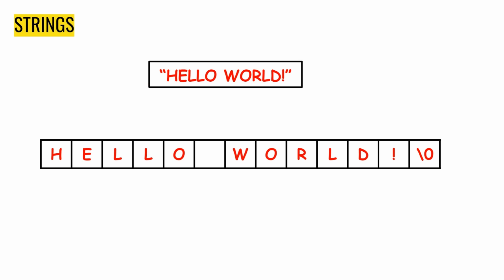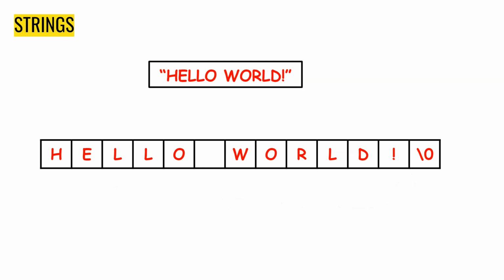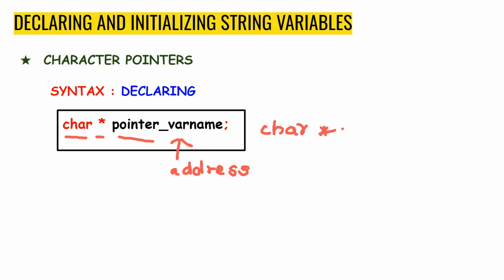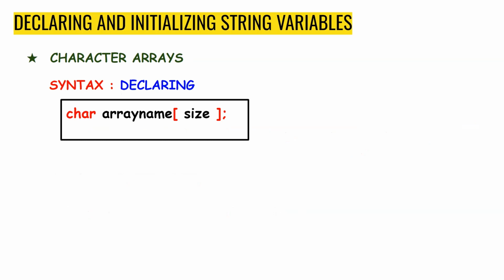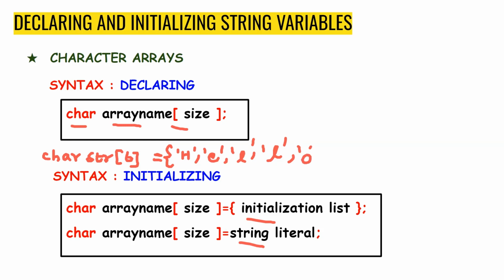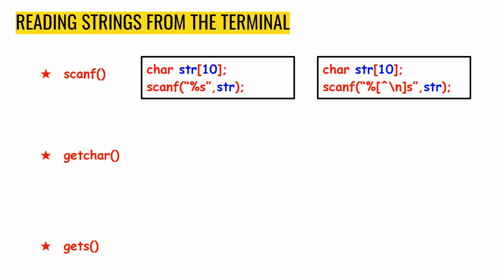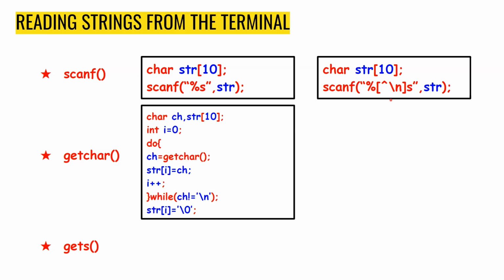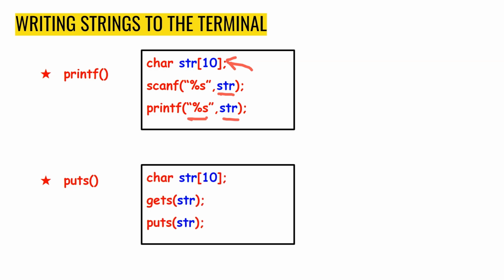C_13_STRINGS | C PROGRAMMING FOR BEGINNERS